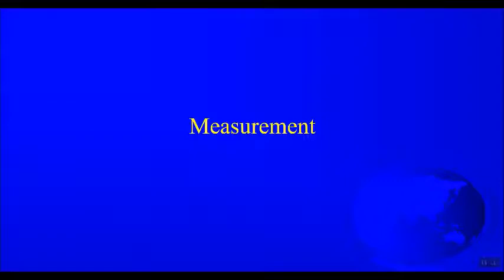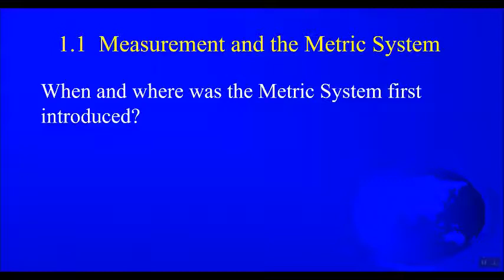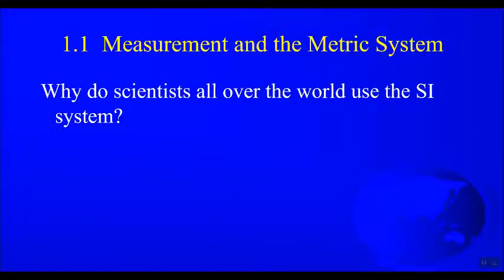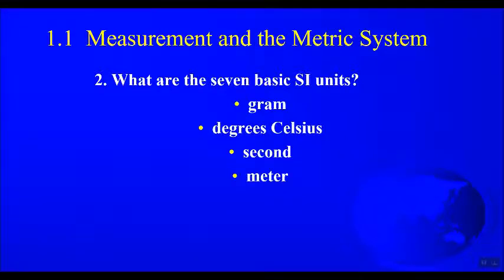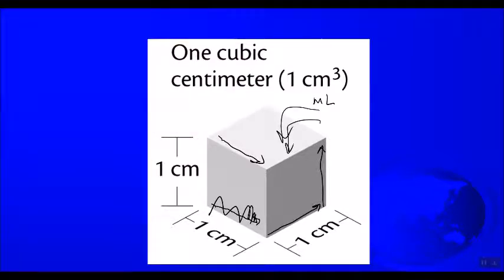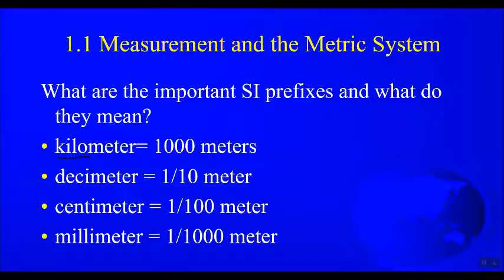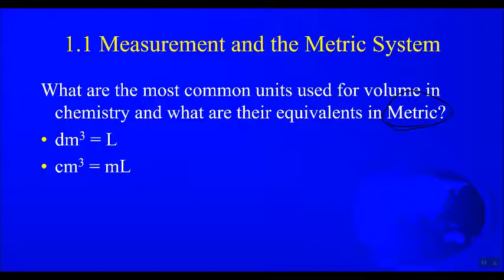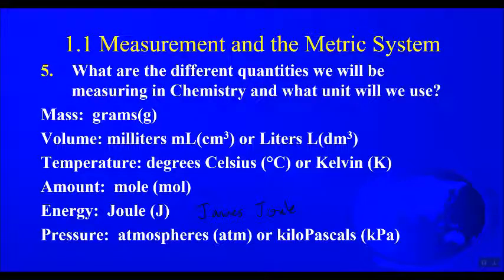Adv Chem 1.1 SI and Measurement